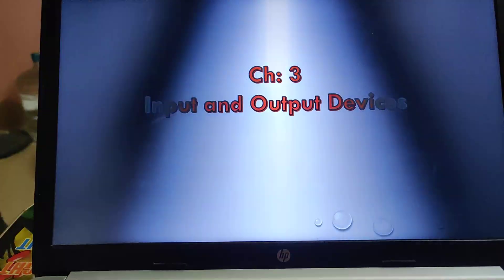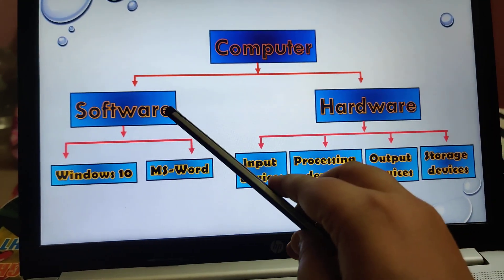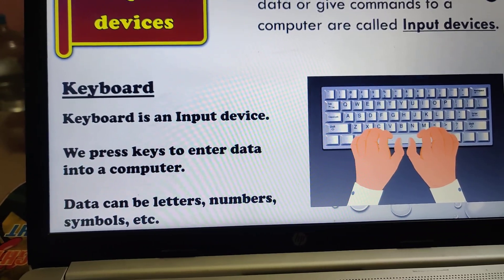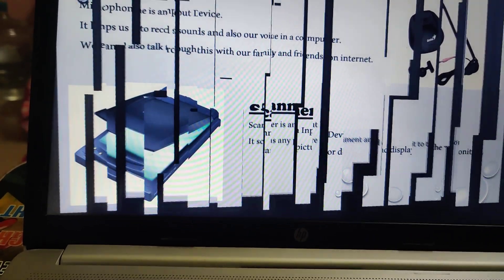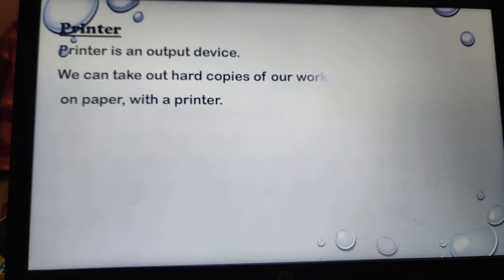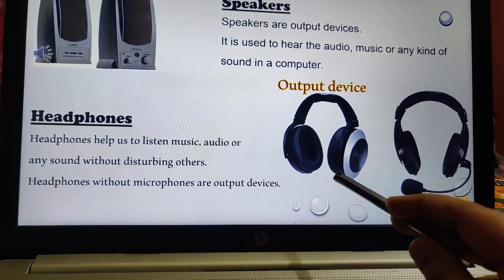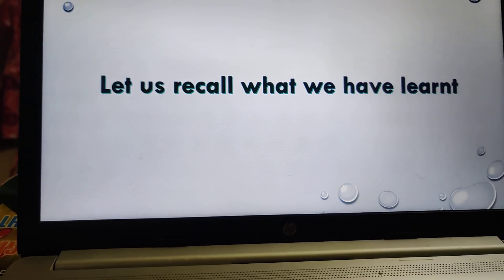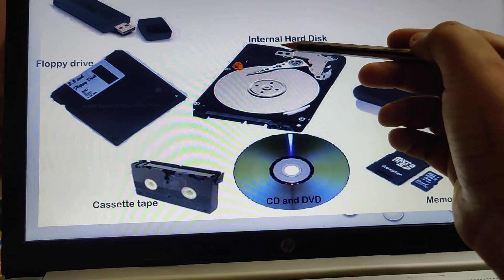Input Devices and Output Devices